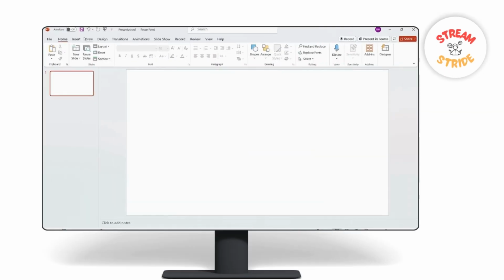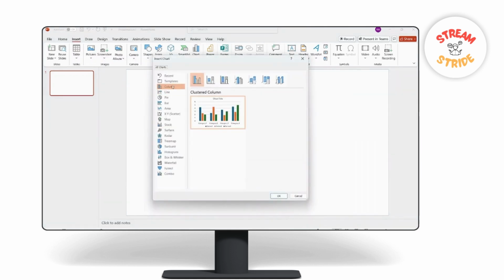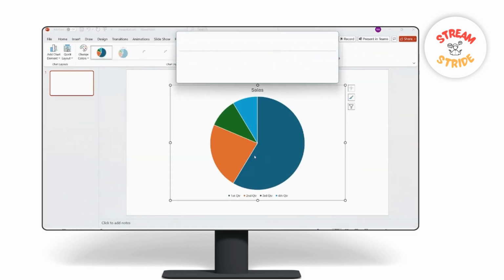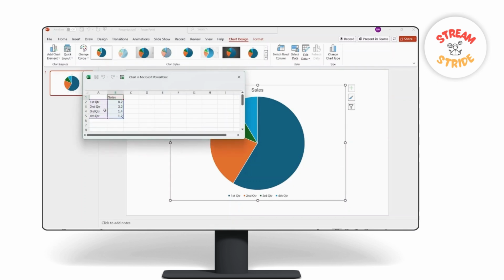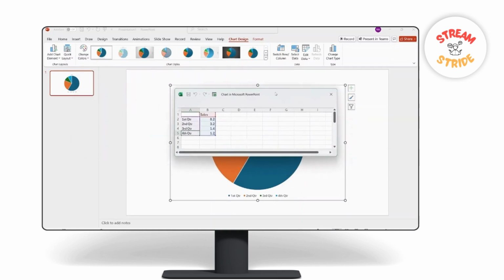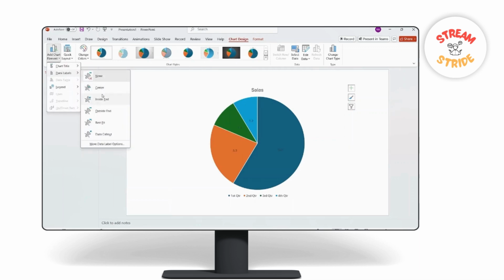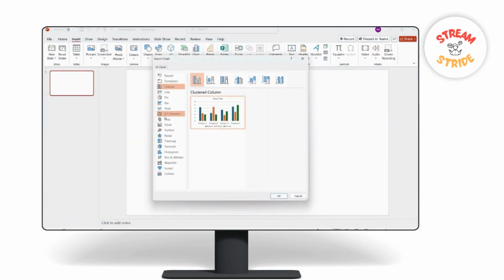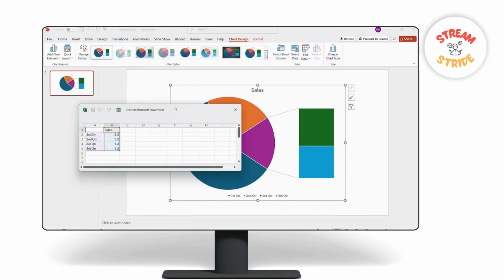How to make a pie chart in PowerPoint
Welcome to our step-by-step tutorial on "How to Make a Pie Chart in PowerPoint"! Whether you're preparing for a presentation or looking to visually represent data effectively, this guide will help you create a professional pie chart in PowerPoint with ease. Learn how to insert and customize pie charts, format them for maximum impact, and showcase your data clearly. Perfect for beginners and advanced users alike, this tutorial will ensure your presentations stand out.

In this video, you'll learn:
How to create a pie chart in PowerPoint
How to add data to a pie chart in PowerPoint
How to format and customize pie charts in PowerPoint
Tips to make visually appealing pie charts in PowerPoint
How to animate pie charts for better presentations